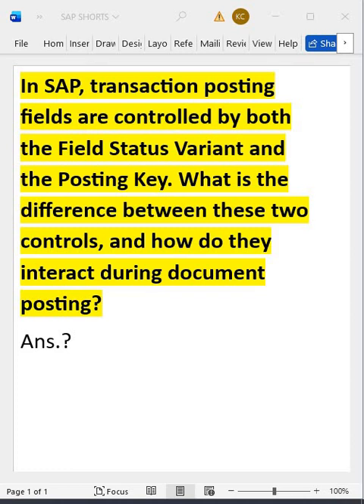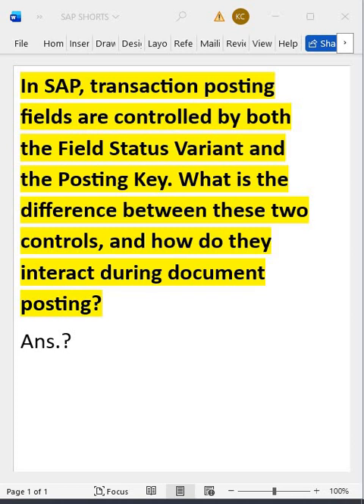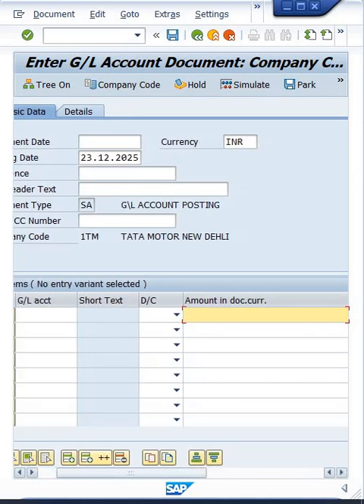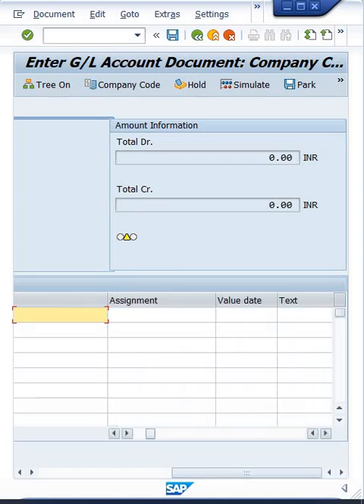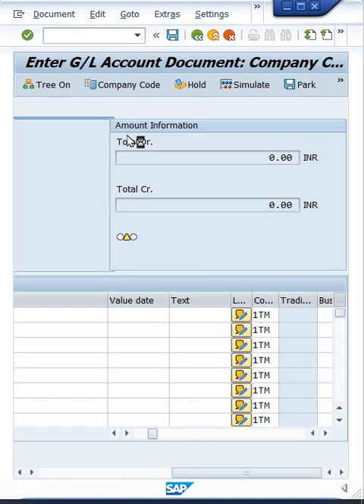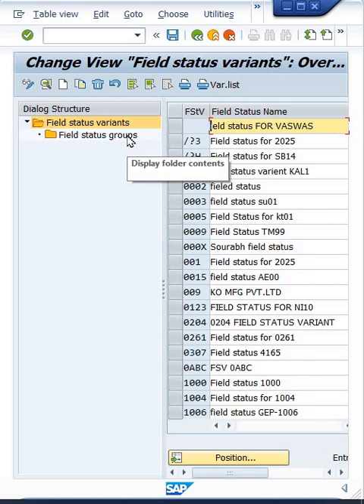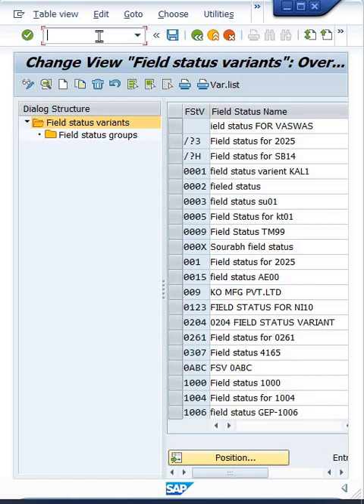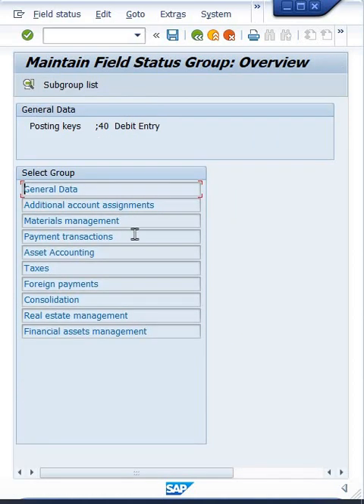SAP Field Status Variant vs Posting Key | Differences & Interaction Explained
🔥 What You Get:
In this video, we clearly explain the difference between Field Status Variant and Posting Key in SAP and how both together control posting fields during document entry. You will learn which control has higher priority, how SAP decides whether a field is suppressed, optional, or mandatory, and real-time examples used in SAP FICO projects and certification exams. This session is perfect for SAP beginners, consultants, and interview preparation.